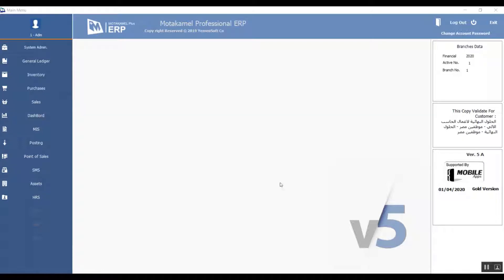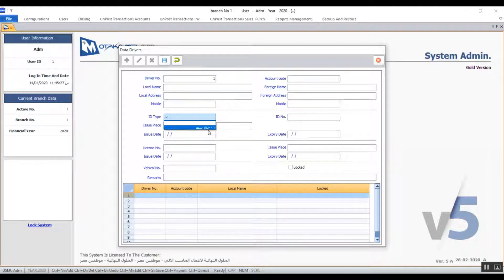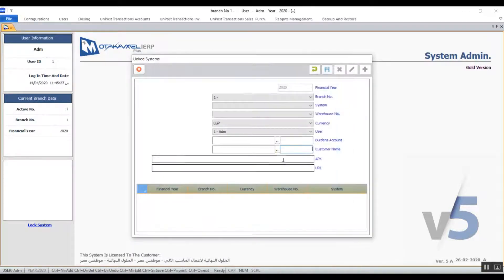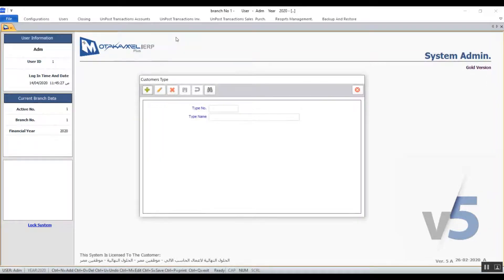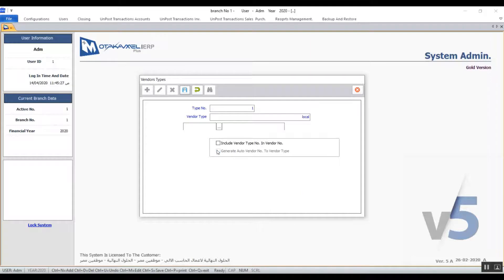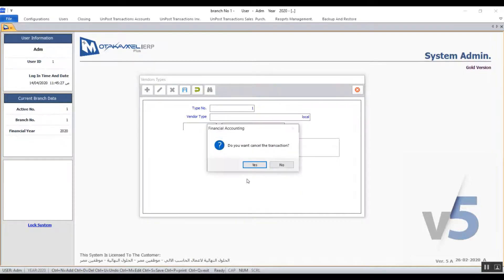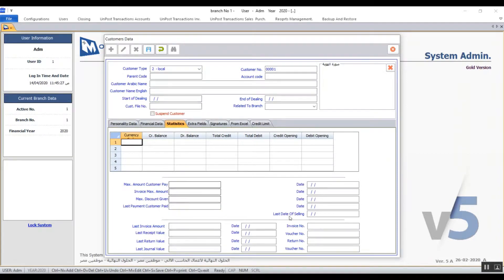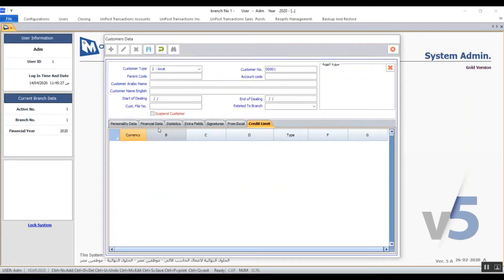El Motkamel-System adminstration-Lecture 4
In this lecture, we will learn how to add drivers and customers data, how to add types of suppliers and types of customers and we will also see together how to add and link new systems to the branches that belong to the company, and we will study the method by which we allocate a discount rate for items and store groups.